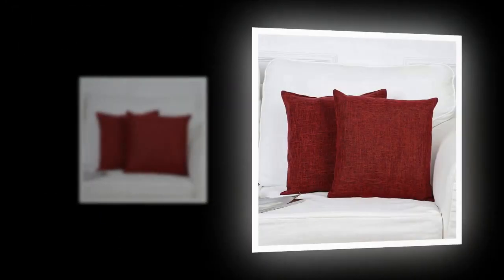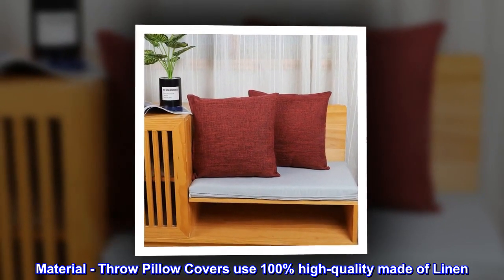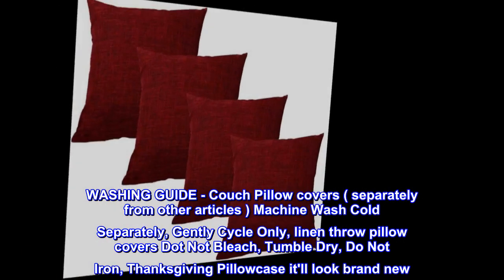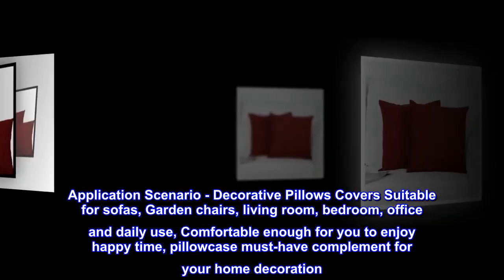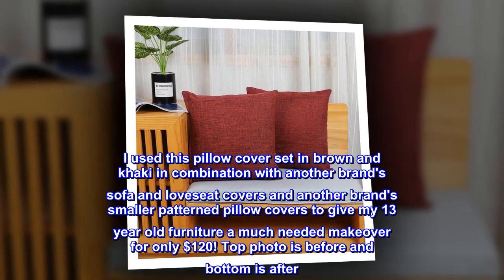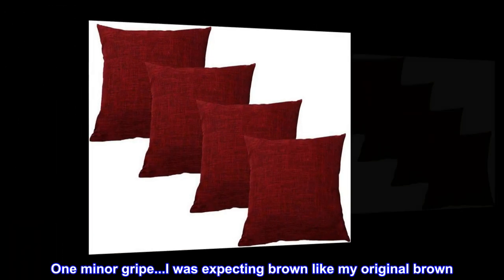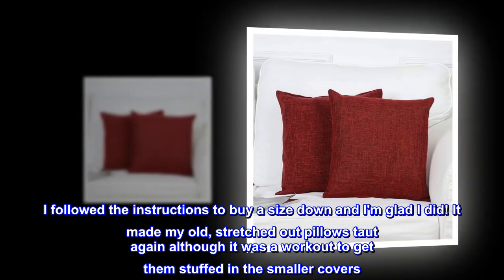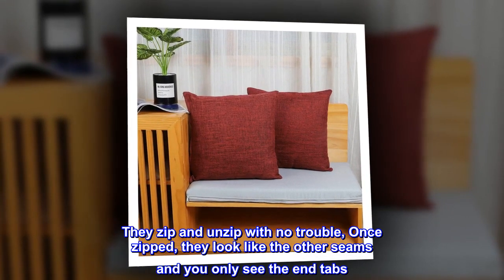UNIAI 4 Pack Burlap Linen Throw Pillow Cover 16X16 Inch Home Decorative Square Pillow Covers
Linen
SiZE - Spring Pillow Covers 16x16 inch / 40x40 cm, Please allow 1-2cm deviation because of manual cutting and measurement.【Only Pillow Case, pillow is not included】
Material - Throw Pillow Covers use 100% high-quality made of Linen. Irresistably comfortable, skin-friendly for pets and Kids' Throw Pillow Covers
DESIGN - Red pillow covers 16x16 with zipper Hidden zipper, easy insertion removal
WASHING GUIDE - Couch Pillow covers ( separately from other articles ) Machine Wash Cold Separately, Gently Cycle Only, linen throw pillow covers Dot Not Bleach, Tumble Dry, Do Not Iron, Thanksgiving Pillowcase it'll look brand new
Application Scenario - Decorative Pillows Covers Suitable for sofas, Garden chairs, living room, bedroom, office and daily use, Comfortable enough for you to enjoy happy time, pillowcase must-have complement for your home decoration

Furniture Makeover!
I used this pillow cover set in brown and khaki in combination with another brand's sofa and loveseat covers and another brand's smaller patterned pillow covers to give my 13 year old furniture a much needed makeover for only $120! Top photo is before and bottom is after. One minor gripe...I was expecting brown like my original brown. This brown isn't really brown but more a slightly darker khaki. My throw pillows were 26x26 and 20x20. I followed the instructions to buy a size down and I'm glad I did! It made my old, stretched out pillows taut again although it was a workout to get them stuffed in the smaller covers. I had no problems with the zippers. They zip and unzip with no trouble, Once zipped, they look like the other seams and you only see the end tabs. Overall, it's fantastic and I would definitely buy again and recommend to others!